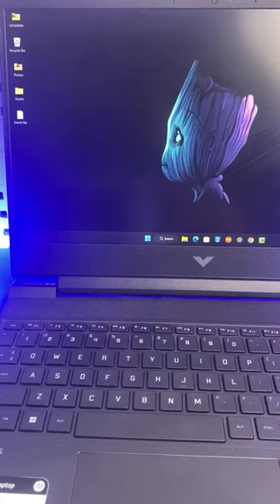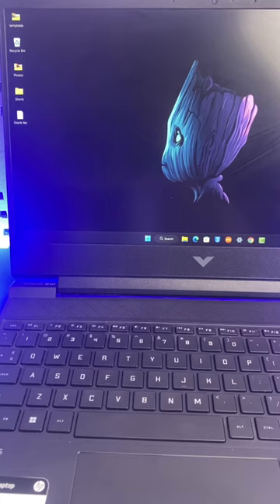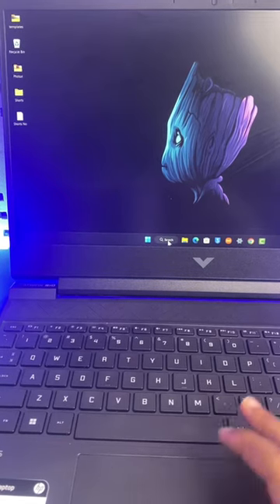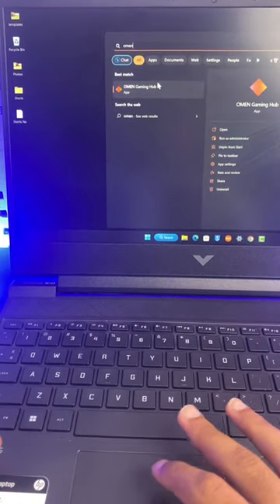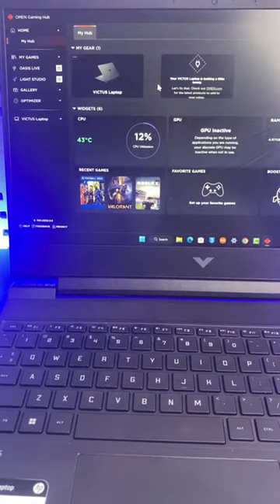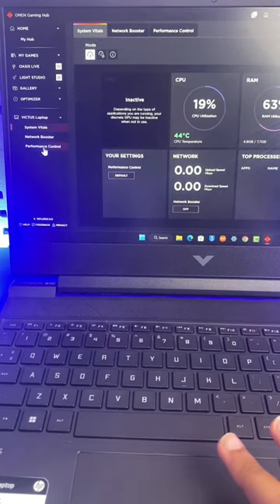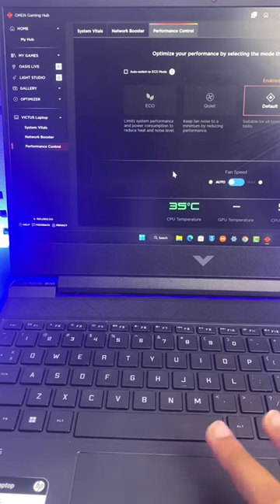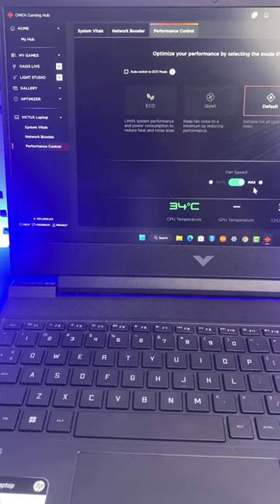Increase Fan Speed of Laptop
How to Increase Fan Speed of Laptop.